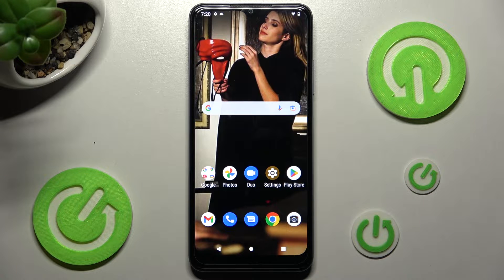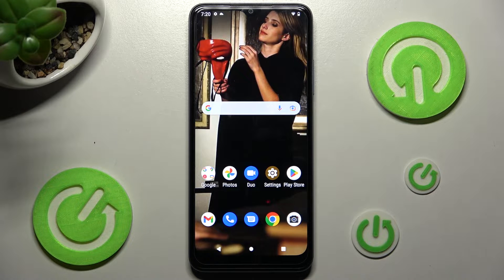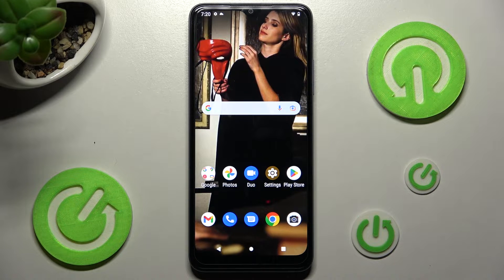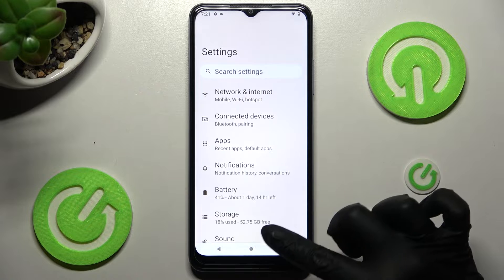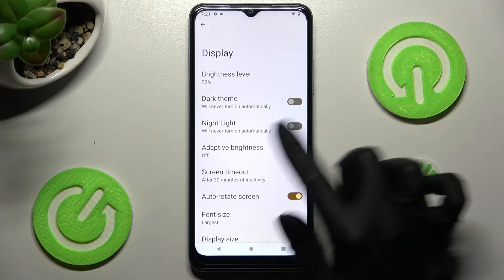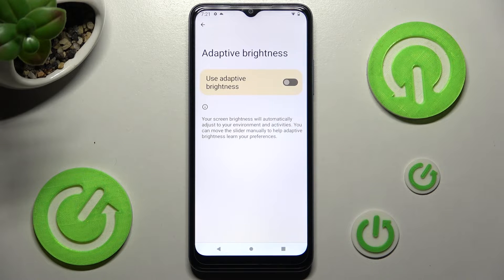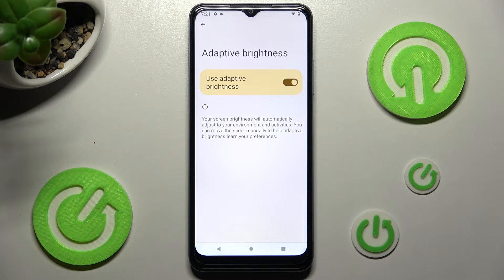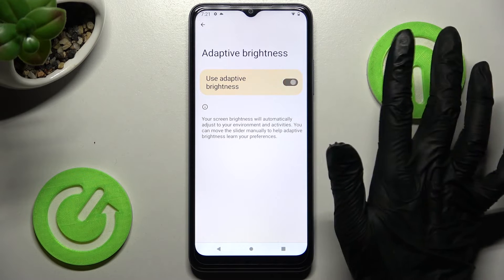T-MOBILE Revvl 6 5G - How To Turn On/Off Auto Brightness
Are you wondering how to turn on/off auto brightness on T-MOBILE Revvl 6 5G? In this video we will show how to turn auto brightness on T-MOBILE Revvl 6 5G. Follow step-by-step video tutorial.

How to turn on/off auto brightness on T-MOBILE Revvl 6 5G?
How to turn on auto brightness on T-MOBILE Revvl 6 5G?
How to turn off auto brightness on T-MOBILE Revvl 6 5G?